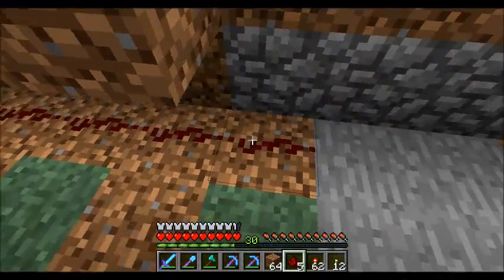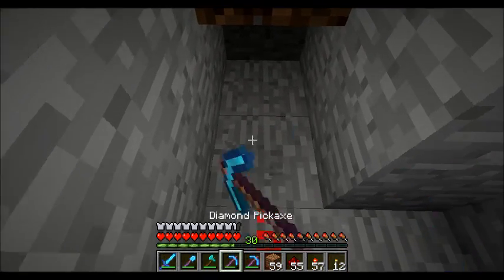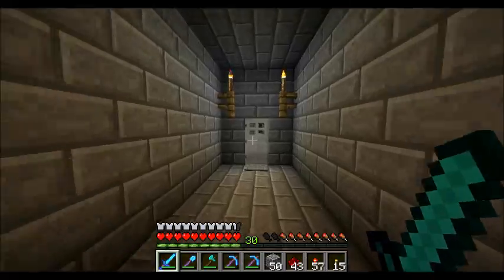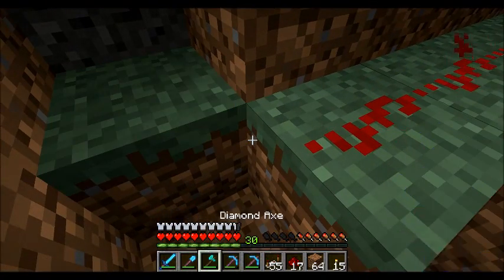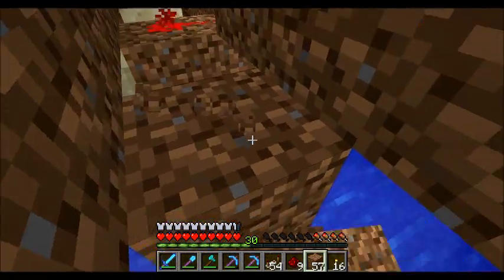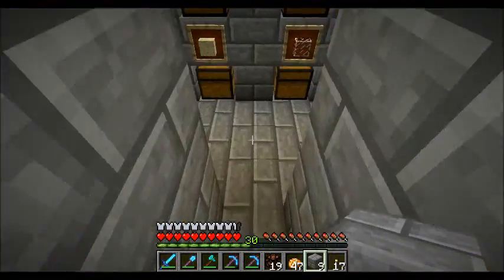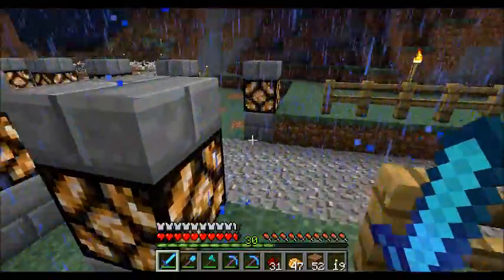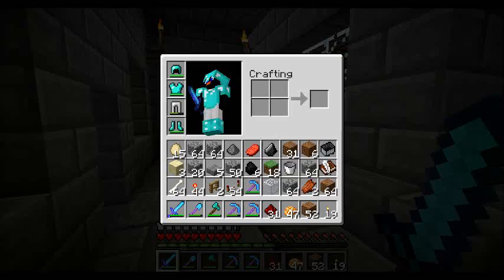Blockville! - SOLAR-POWERED LIGHTING!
Think we can get 50 likes?  Also, please leave a comment suggesting what you would like to see in the next episode!

→→→→→→ Cool Links and Such! ←←←←←←

Channel background and Penguin artwork created by Aurora1983!

Blockville is a private server/whitelisted server.  Please do not ask for the IP.
No.  Seriously.  You're not going to get the IP, you're better off just not asking.